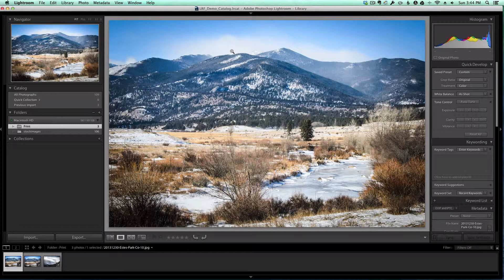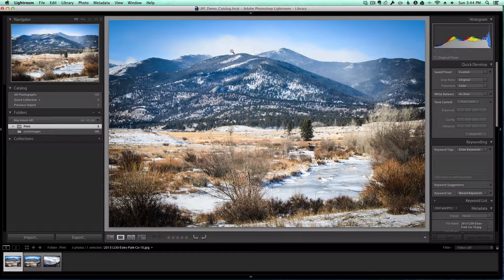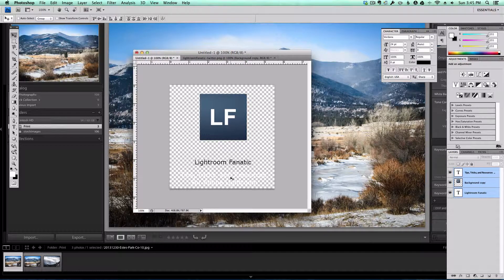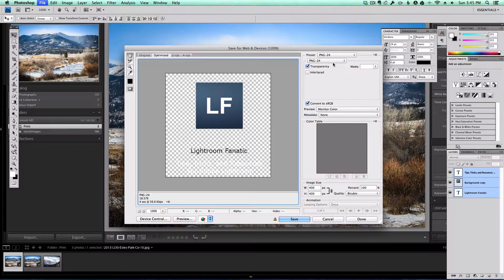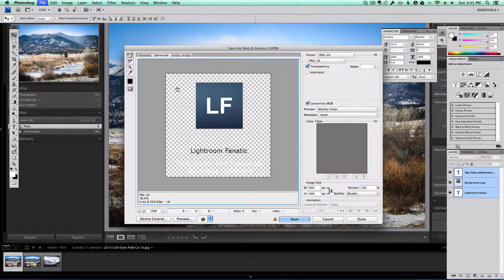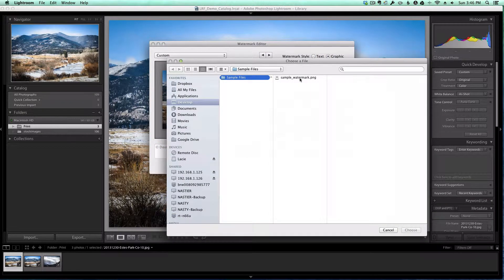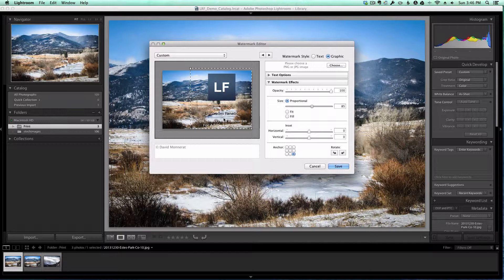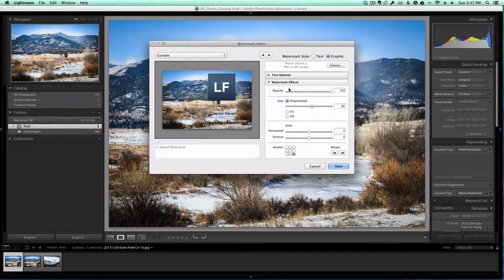Combining A Textual And Graphical Watermark In Lightroom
In this tutorial, I show you how to achieve a watermark that includes both text and graphical elements inside of Lightroom by using a transparent PNG file.